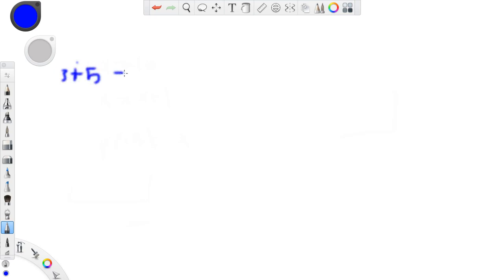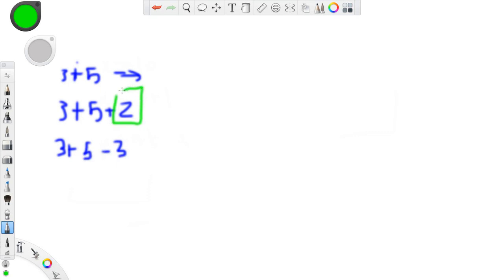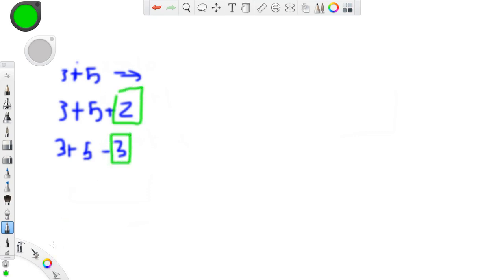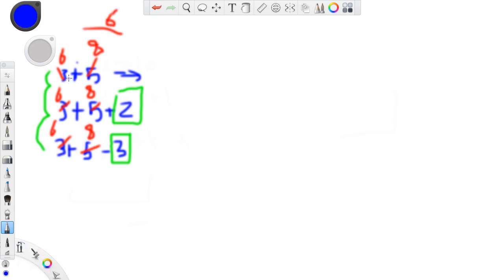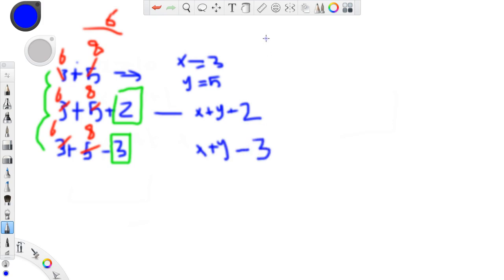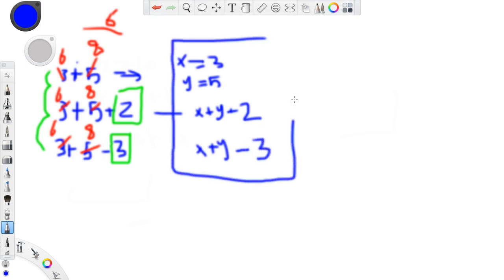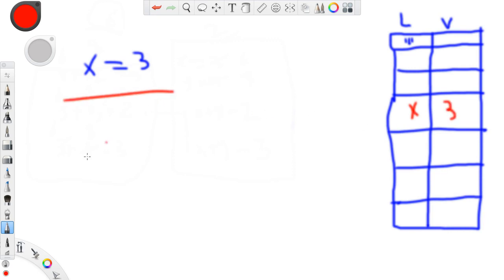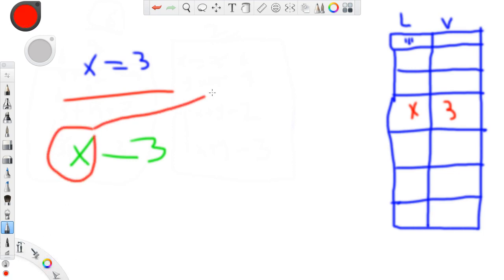3 Variable Concept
This is the Module 2 of the Java Programming Video tuts and will teach you some basic information on variables